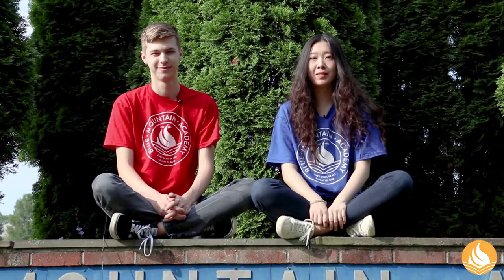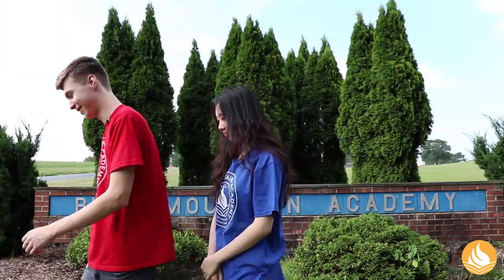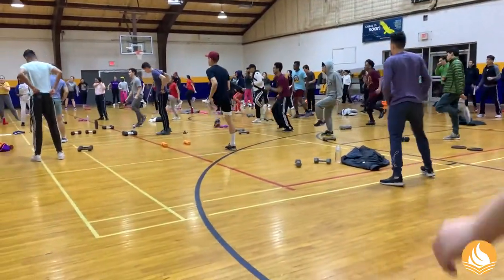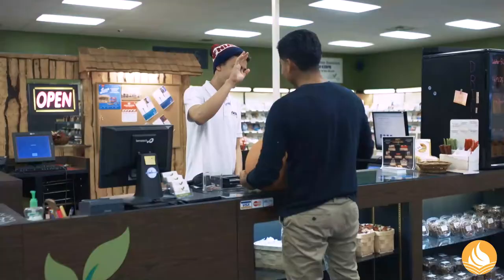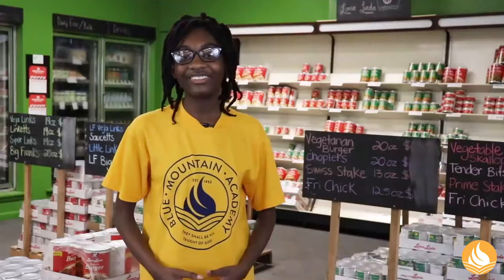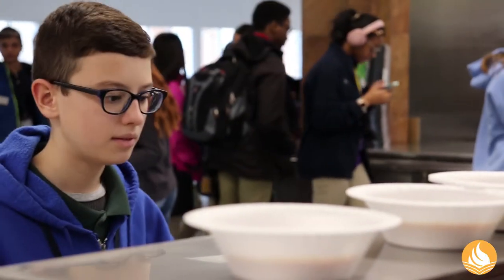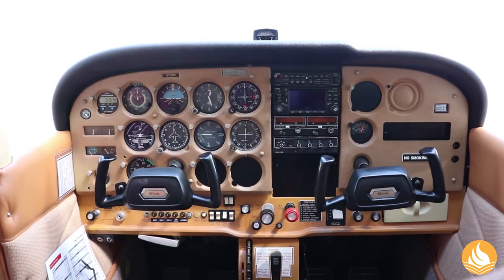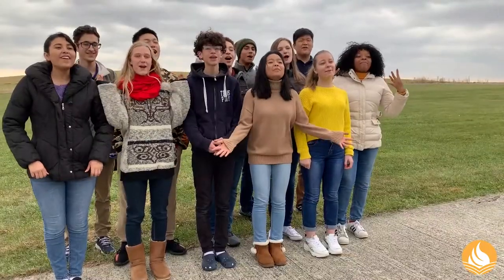Let's Tour Blue Mountain Academy!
Blue Mountain Academy Hamburg, PA